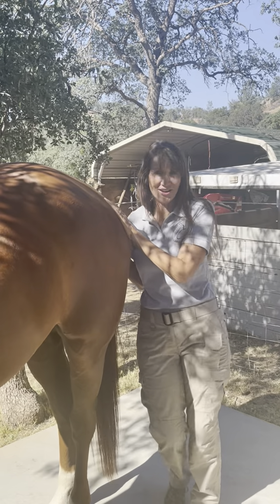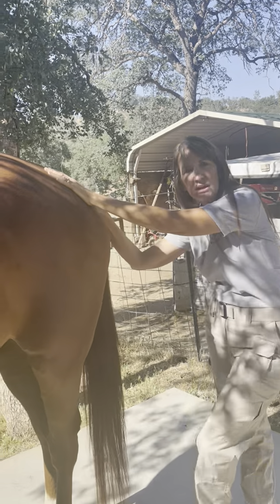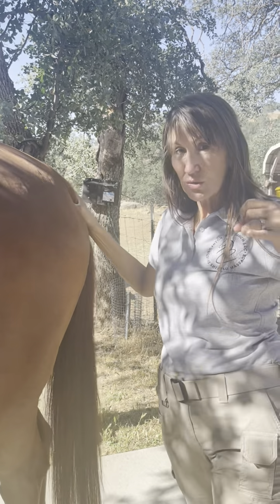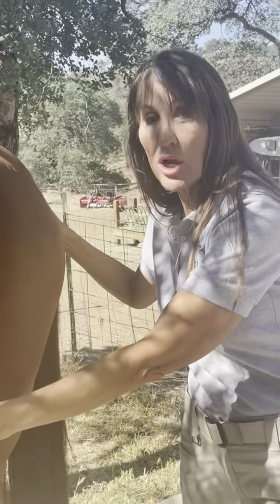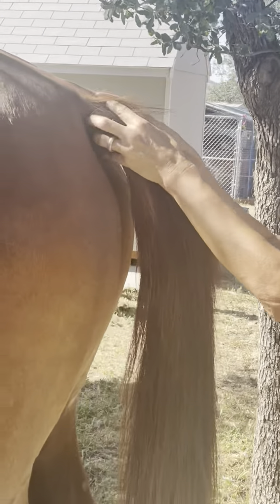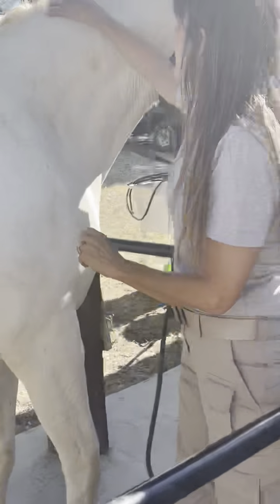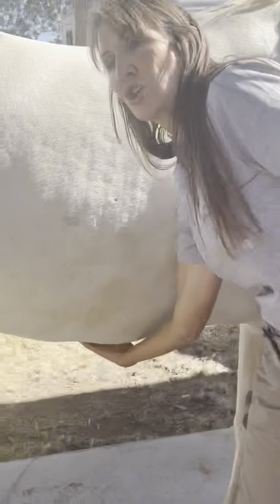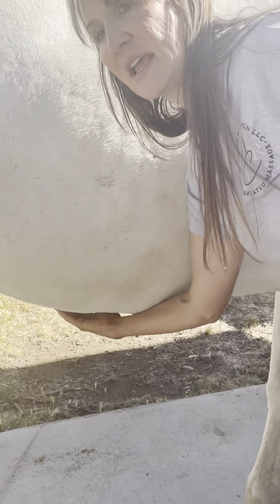Multiple Causes of Horses Itching in the Summer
During the summer months horses can really itch and rub themselves raw resulting in the loss of main and tail hair or raw and even bloody spots. Some horses will even rub on the ground in a seated position. What are some possible causes of the itching that are easily prevented. Join me in looking at some of the causes and remedies.